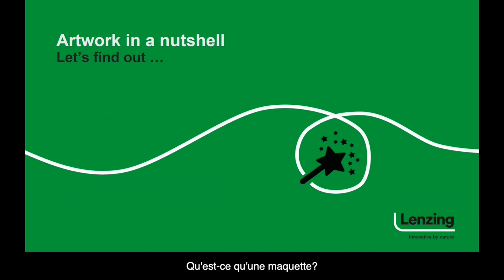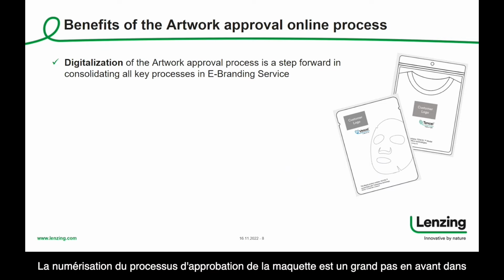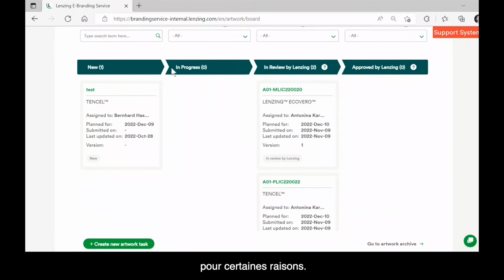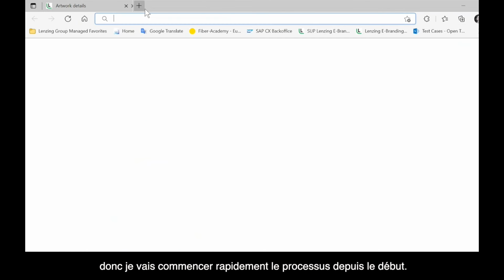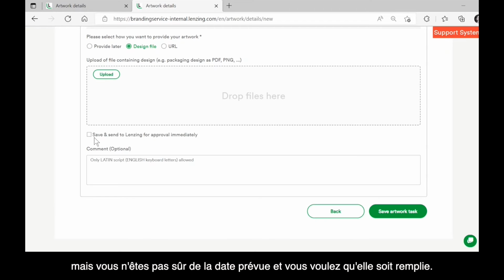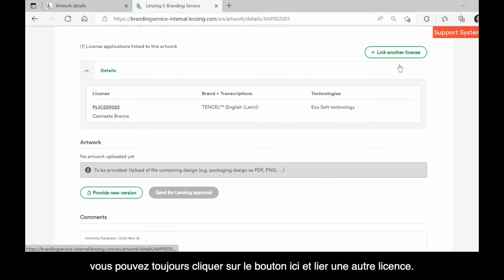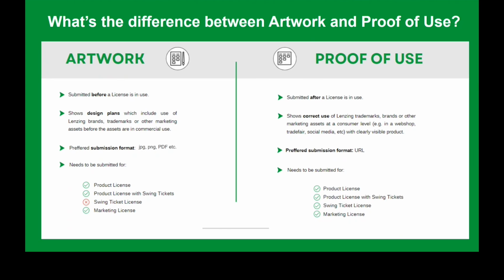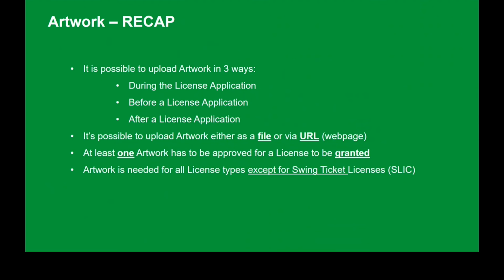Masterclass LM6 Artwork Approval Process - French I Lenzing Group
What is in for you?
00:00 Intro
00:55 Artwork in a nutshell
01:59 Providing Artwork online
04:39 Artwork Task Management
16:55 Artwork vs. Proof of Use
18:19 What is a good Artwork?
19:37 Recap
20:15 More to explore